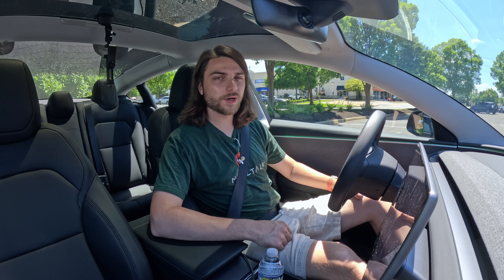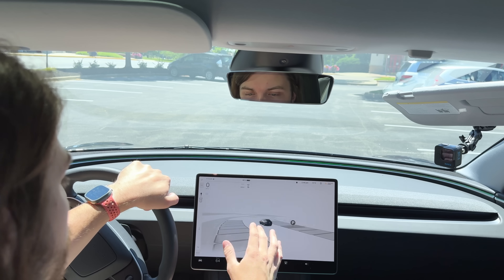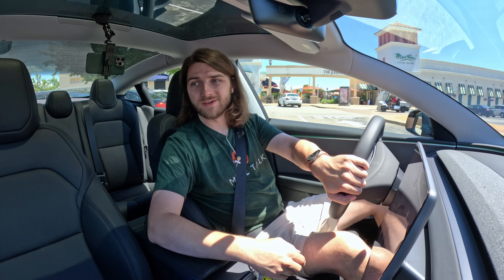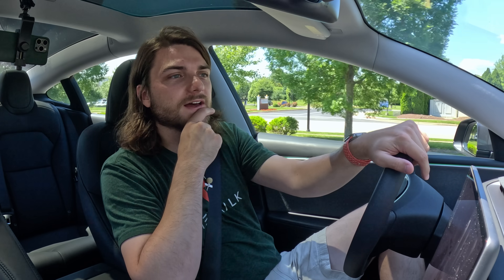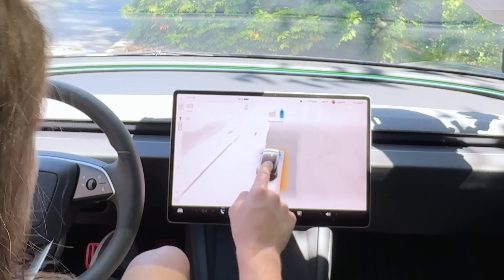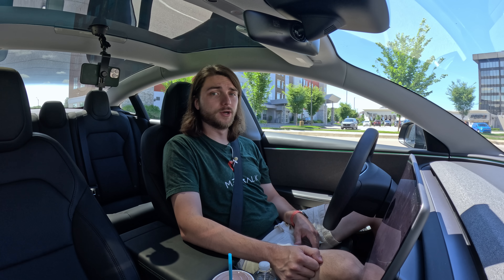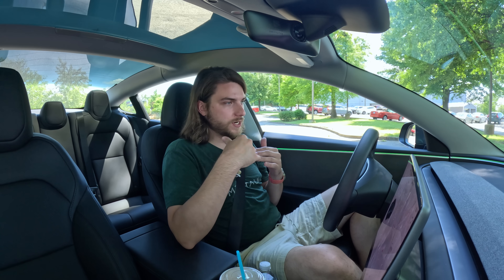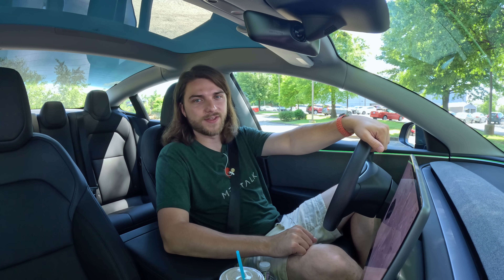Putting Tesla's AutoPark to the TEST!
Welcome to Metz Tech. Lets put Tesla's AutoPark System to the test!